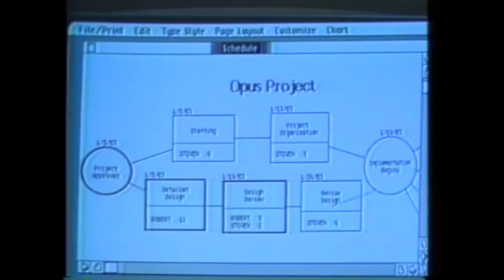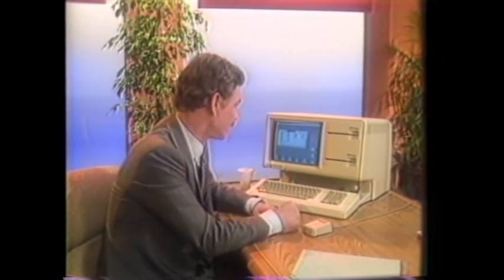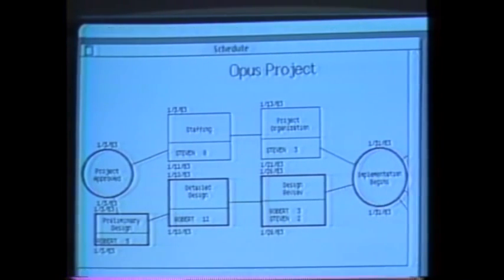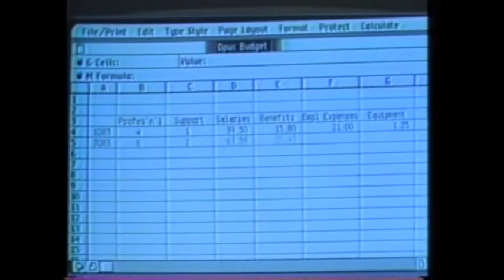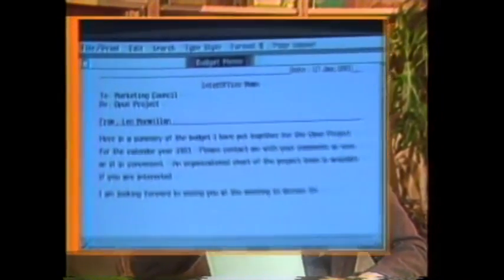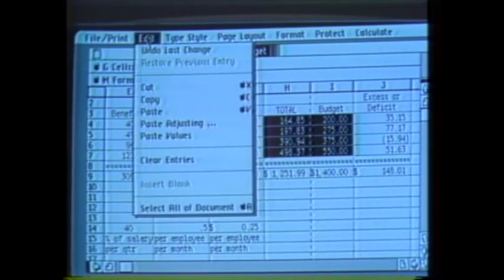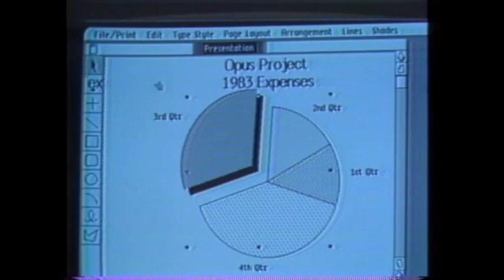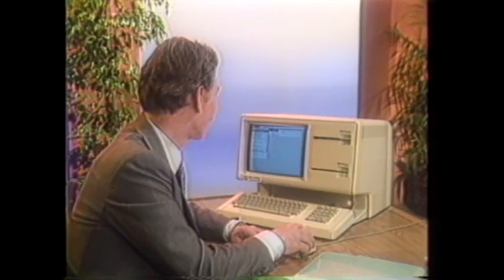Apple LISA infomercial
1983, sortie de l'APPLE LISA. Et premier infomercial qui vante les mérites de cette machine.